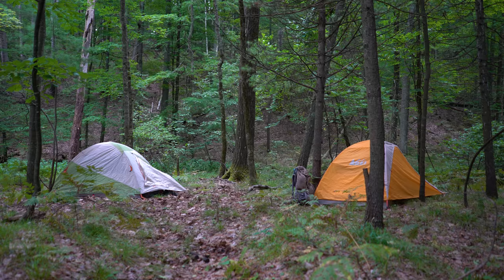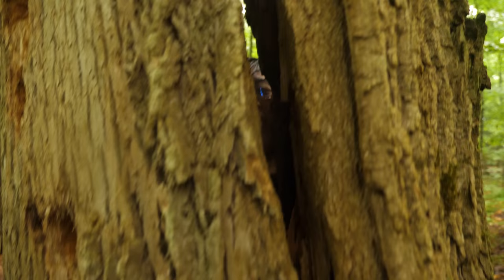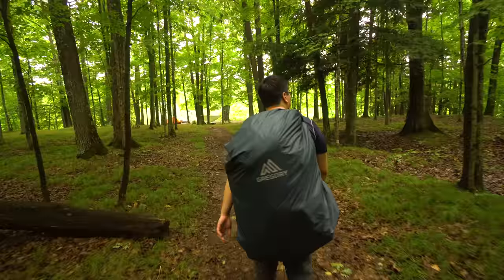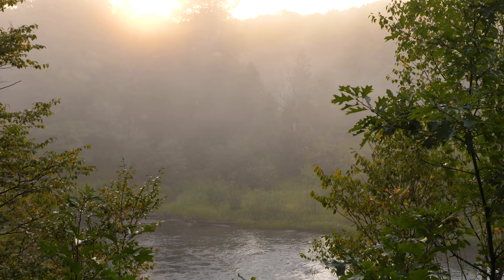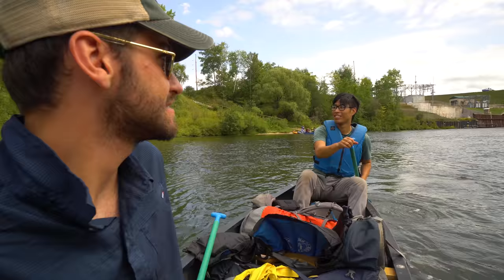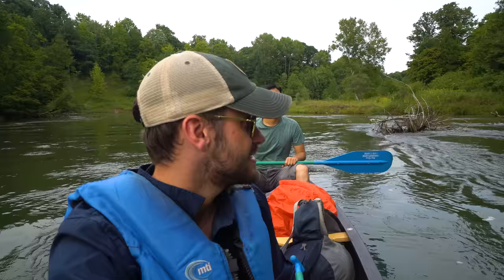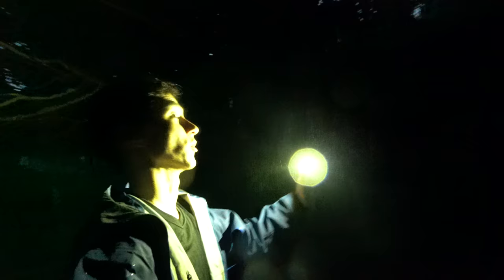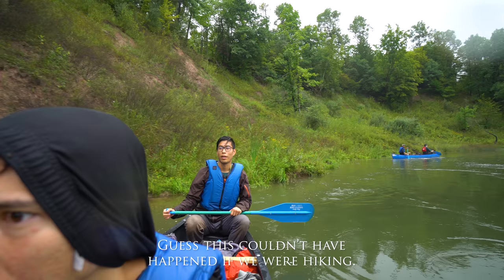Manistee National Forest in 4K | Hiking, Camping and Canoeing Disaster on the Manistee River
Big thanks to ~Pine River Paddlesports~ for delivering and picking up the canoes for us!  Their canoes are fantastic, we just messed up :) Check out their

If you liked this video, please consider supporting us Patrons will get cool rewards, and are only charged when we release a FULL episode. This will also help us repair all of our damaged equipment!  Thank you!!

--SCENE SELECTION--
00:00 DAY ONE
03:53 Theme Song
04:30 After Intro
07:45 Amphibious Friend
09:50 Big Balls
10:49 Continuing On
13:14 Map Sequence
14:04 Foggy Gully
15:08 False Solomon's Seal
17:13 Junipers and Treat
18:10 Snacks and Dogs
21:24 Beautiful but Bizarre
22:14 Setting up Camp
23:40 Rainproof Tarp Fort
26:06 Rain Subsided & Juggling Puffballs
26:40 Puffball Dinner
29:30 Taste Test
32:02 Evening
32:56 Dusk Philosotalk
34:57 Bearhang
35:16 DAY TWO
36:14 Heading Out
39:19 Suspension Bridge & Sumac
40:01 Apples
40:55 Dam Mystery
42:32 Canoes
46:50 McConaughey River
49:09 Riverbank Lunch
51:33 River Swim
53:25 Goofing on the Water
55:31 Brief Moments of Panic
56:14 Canoe Camping
56:54 Rain Returns
58:00 Sun Returns
58:29 Thunderclouds
59:30 River Dip & Dinner
1:01:22 Bald Eagle
1:01:44 Thunderstorm
1:04:09 Chicken Under the Tarp
1:05:50 Returning to Shelters
1:06:22 Moving Tarp to the Trees
1:07:47 Settling in
1:09:42 DAY THREE
1:10:47 Back on the Water
1:11:52 The CALAMITY
1:15:53 Let's Get Out of Here.
1:19:54 Post-Hike Meal
1:22:17 Patreon Shoutouts

--OUR FILM GEAR!--

Cameras:
Sony A7s ii
Panasonic GH5

Other:
Rode Videomic Pro
Manfrotto BeFree Live Tripod
Moza Aircross 3-Axis Gimbal

Condor Bushlore Knife
Equinox Egret Tarp
Eureka Casper Sleeping Bag
Buck 119 Knife
Mora Craftline Q Knife
Katadyn Water Filter
Platypus Bladder

All of the musical compositions or arrangements and footage in this video are original, and were composed, recorded, and captured by Andrew Lin, Bryan Lin, Robby Huang, and Thomas Sinard

Featuring drums by Nate Laguzza